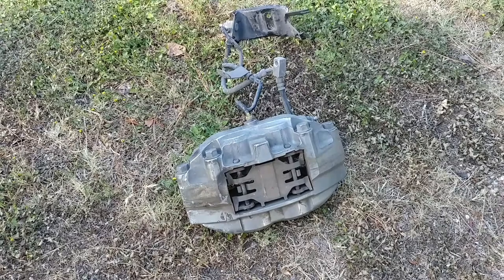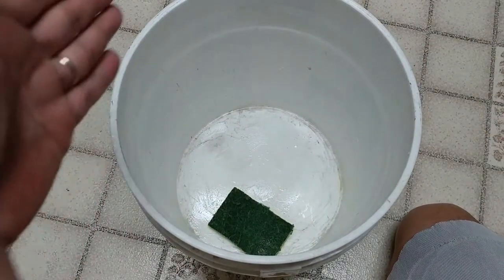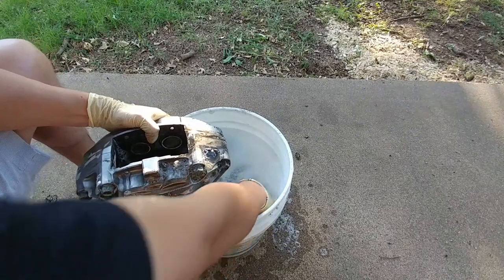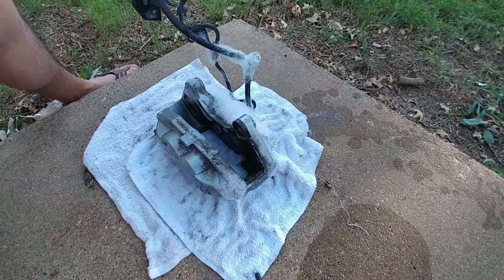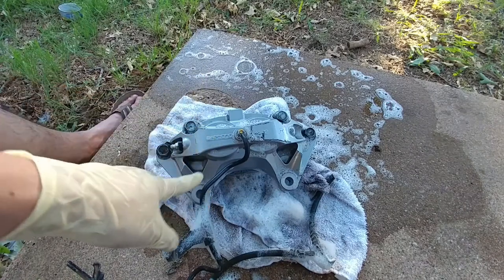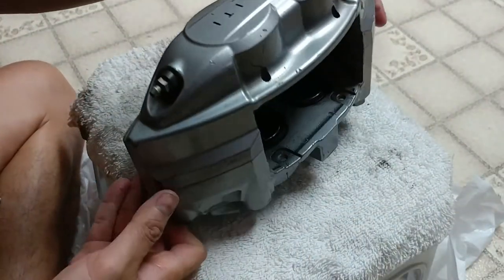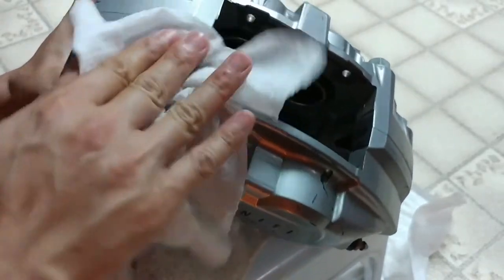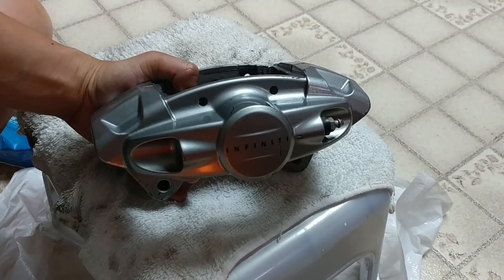How To Clean Big Brake Calipers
How to clean brake calipers simple and easy.

1. Brake Cleaner
2. HOT Water mixed with Dishwasher Soap
3. Cleaning Wipes